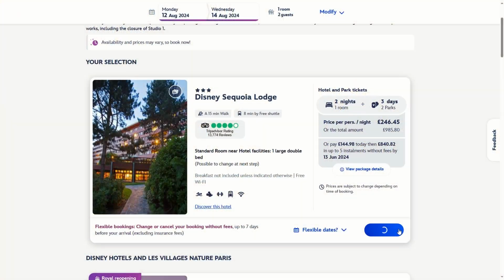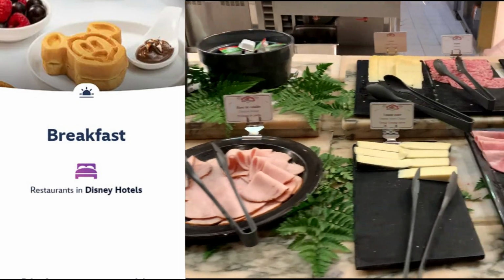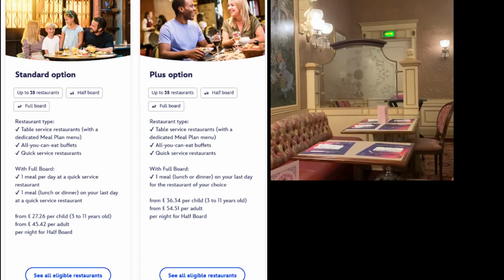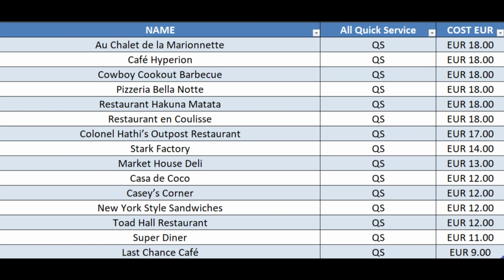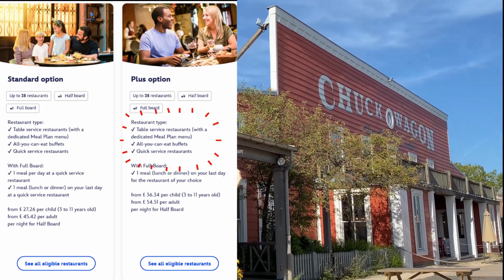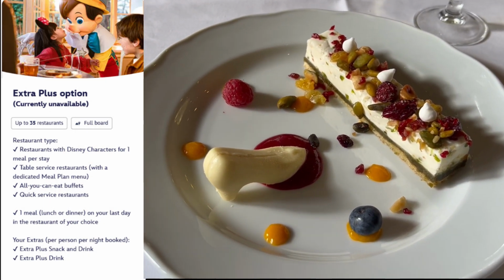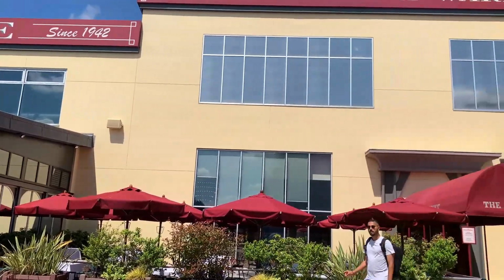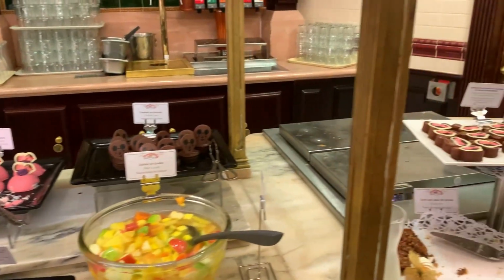Maximum Value Dining Plan - Disneyland Paris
Welcome to AH Disney. In this video we’ll cover how to get the maximum value from the Dining Plan.

TIMESTAMPS
00:00 Intro
00:24 Pricing
01:12 Breakfast Only
01:56 Half Board
03:44 Full Board
04:12  Premium & Full Board Plus
04:47 Is The Dining Plan worth it?
05:44 Tips
06:31 Outro

Our channel is about all things Disneyland Paris. We cover lots of cool stuff such as Hotels, Rides, Dining, Snack, Bars, Shows, and Parades.